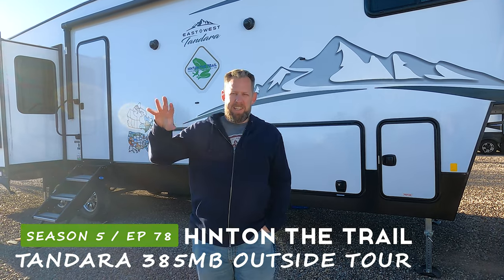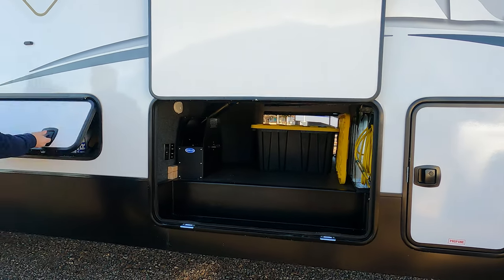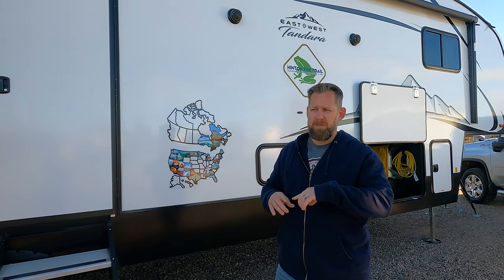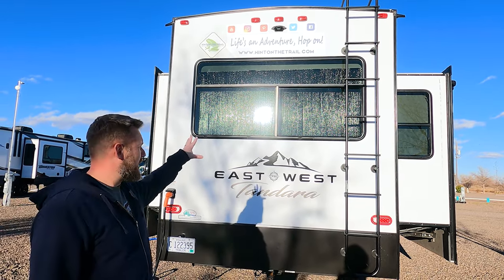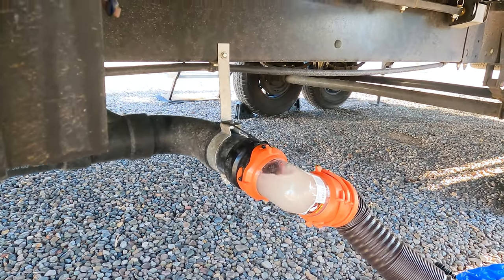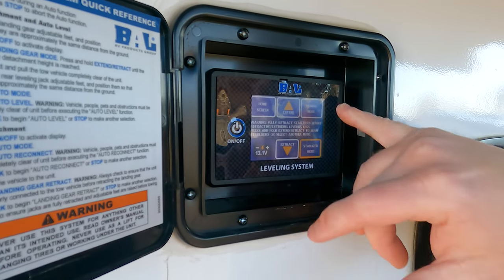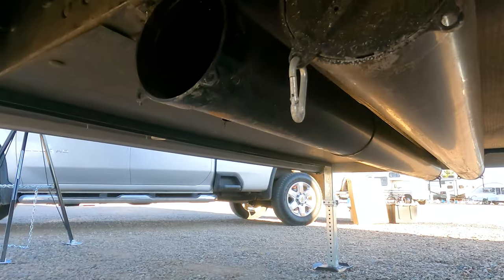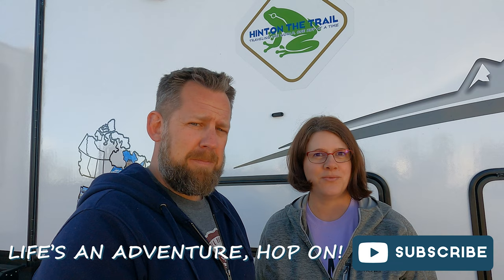Outside Our Tandara 385MB from East-to-West RV | Outside Tour & RV Storage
ℹ️ Outside Our Tandara 385MB from East-to-West RV | Outside Tour & RV Storage
Take a tour outside our new 2021 Tandara 385MB from East-to-West RV.  Check out the design, storage, and more on this beautiful new product from Forest River (the parent company).  The 2021 Tandara line marks the first year that East-to-West has made fifth wheels and they did an amazing job creating a functional, beautiful, and spacious rv...especially for those doing full-time living in a fifth wheel.
The light colors, storage space, and overall layout are fantastic and we love "Tandy". The storage bays, standard options, and look are awesome. There are a few Tandara fifth wheel floorplans but the 385MB spoke to our wants and our needs...and became our first fifth wheel!

⚙️ VALTERRA EZ HOSE CARRIER
⚙️ CAMCO PROPANE GAUGE

🕔TIME STAMPS🕔:
0:00 Intro & Storage
1:34 RV Axels, Morryde & Azdel
2:56 Wet bay, Sewer Lines, & Propane
4:12 BAL Auto Level System, Front Storage & Sewer Hose Storage